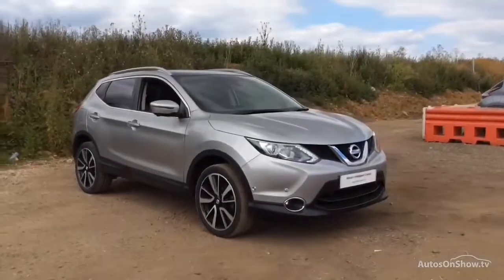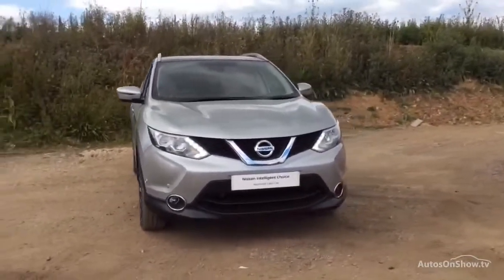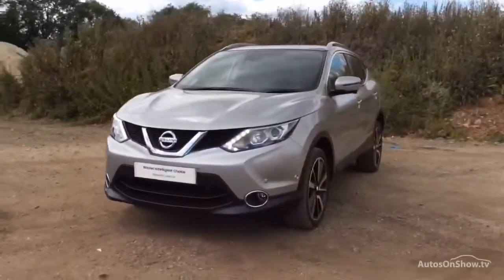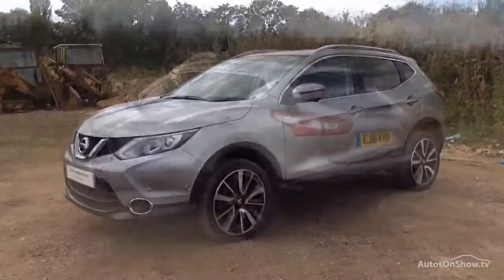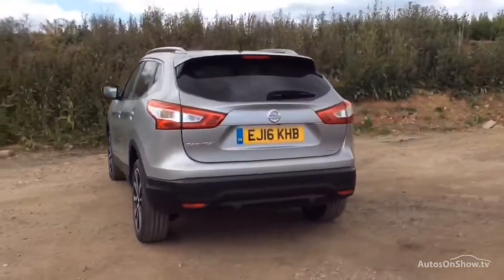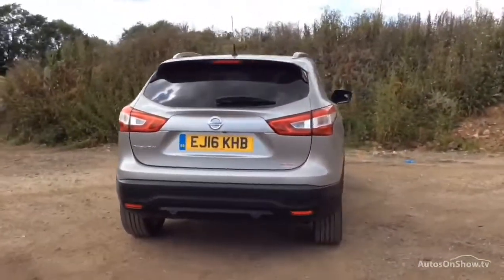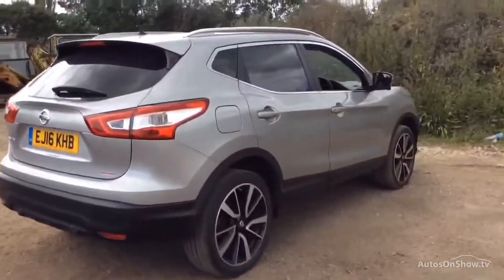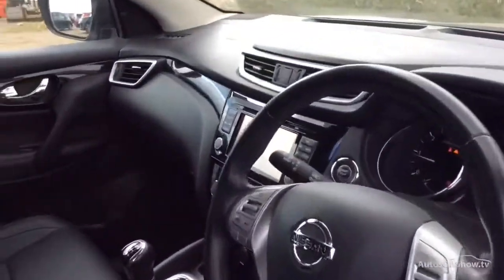NISSAN QASHQAI DCI TEKNA SILVER 2016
2016 NISSAN QASHQAI DCI TEKNA HATCHBACK DIESEL, in SILVER